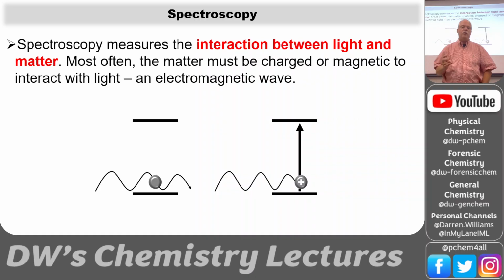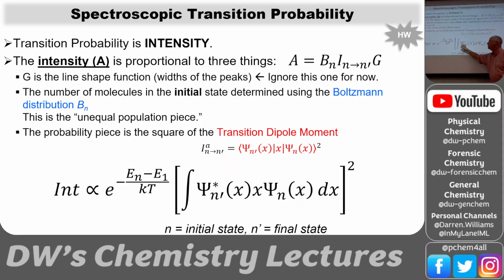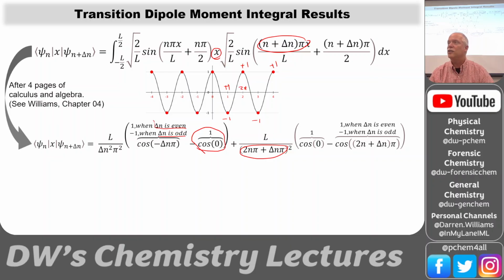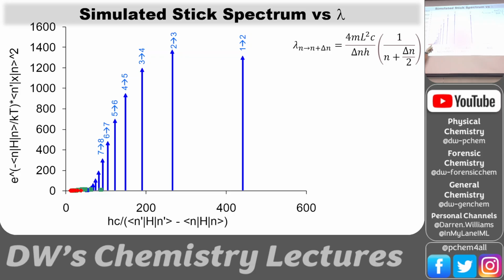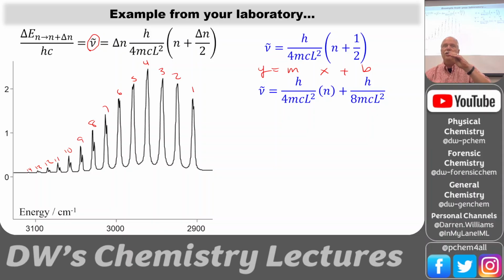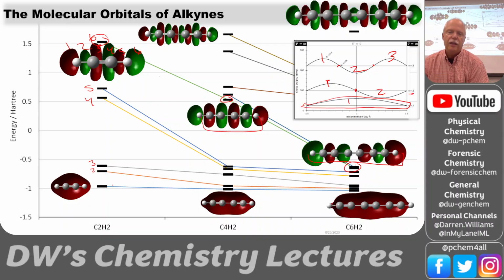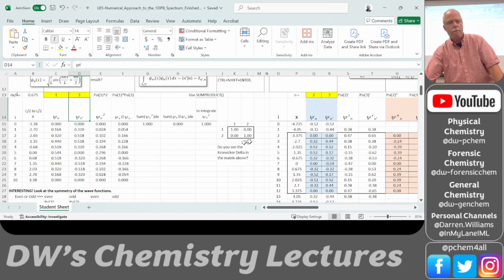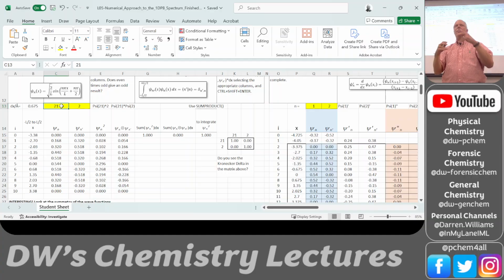Selection Rules and Transition Intensities 5382 2025 L04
We solve the transition dipole moment integral to produce the selection rules for the 1D particle in a box system.